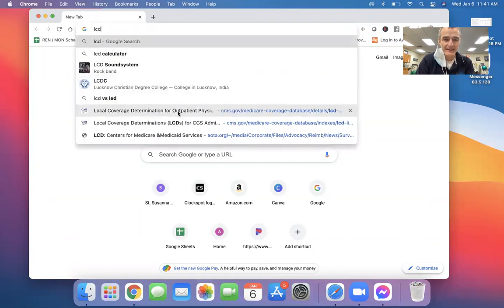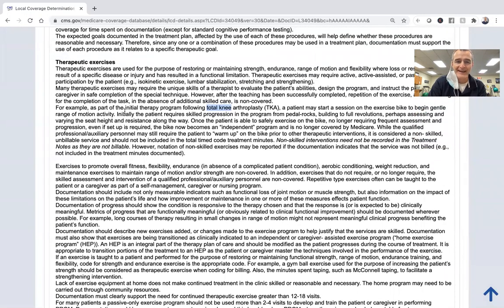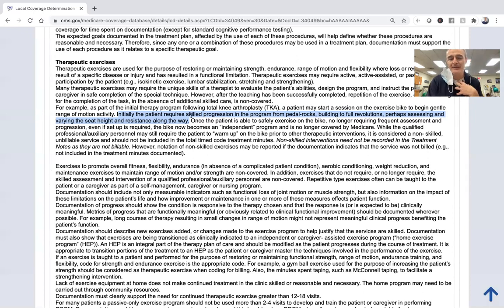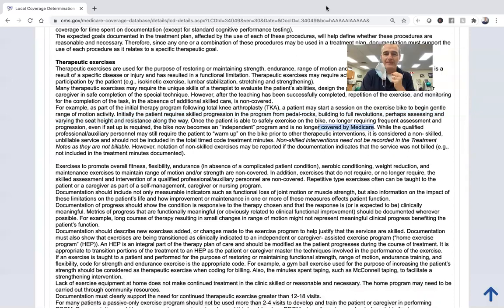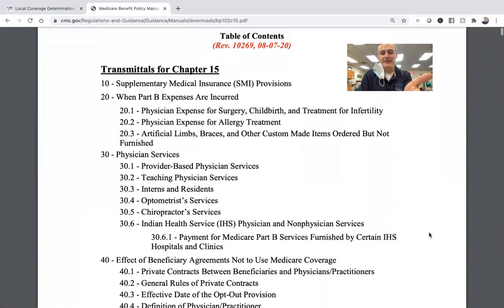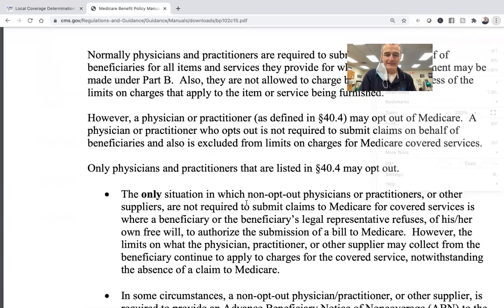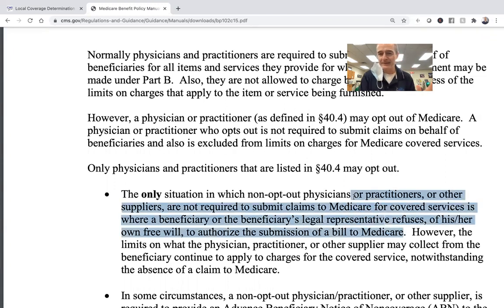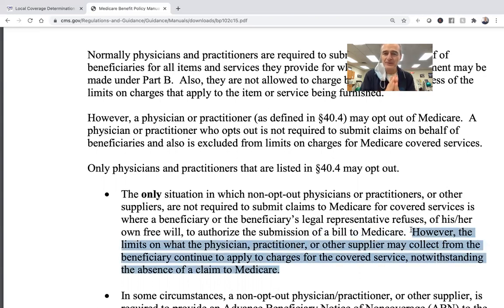CashPT Medicare Covered vs NonCovered Services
Understanding the difference between medical necessity and covered services versus non-covered services may hold the keys to understanding when you can provide self pay cashpt services to a Medicare beneficiary.

Amazon Recommended Products:
CMS 1500 Claim Form
AMA CPT Code Book
APTA Guide to Physical Therapy Practice